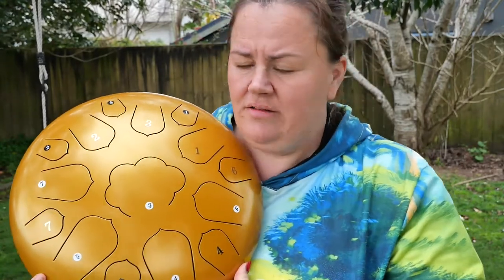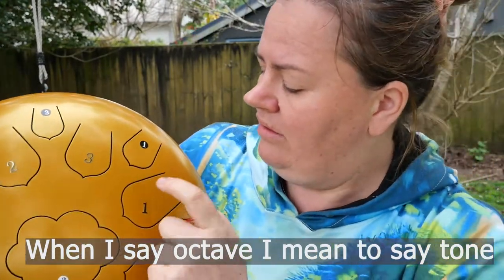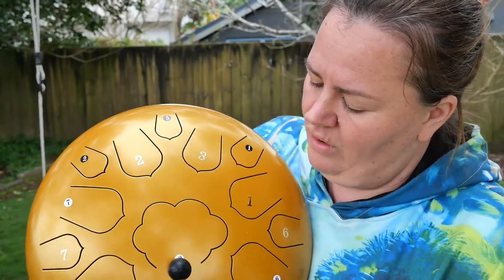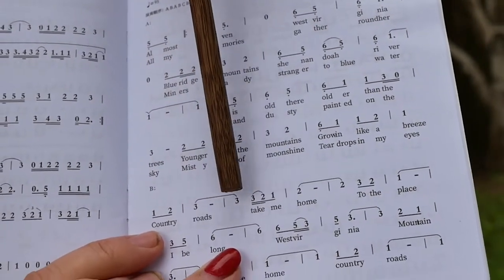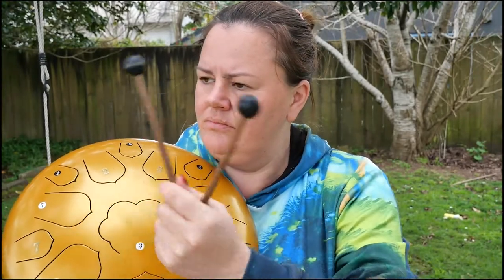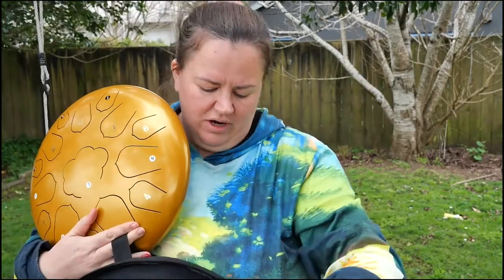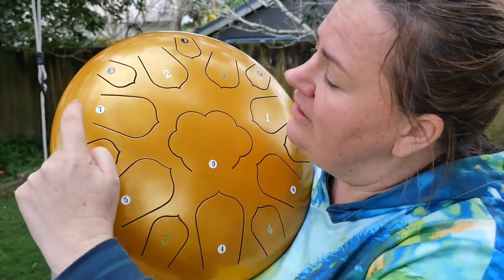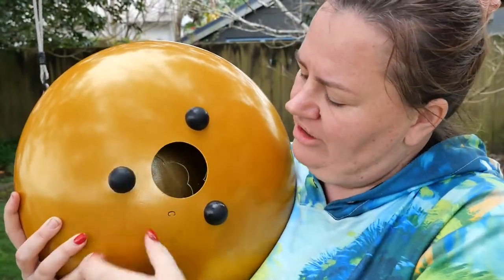STEEL TONGUE DRUM - 15 keys (C Major) Tips for beginners including effective note labelling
How can you tell if your notes on your drum have been labelled correctly? How can you label them more effectively? Should you play with drum sticks or hands? And what does a steel tongue drum sound like?

I'm not an expert, I'm just sharing what I've learned along the way. Wishing you all the best for your drumming journey.